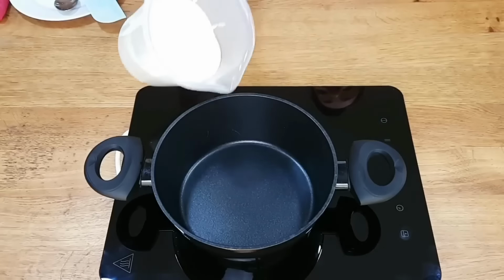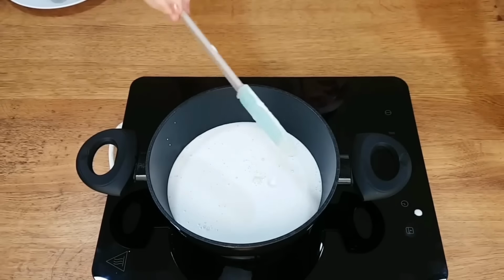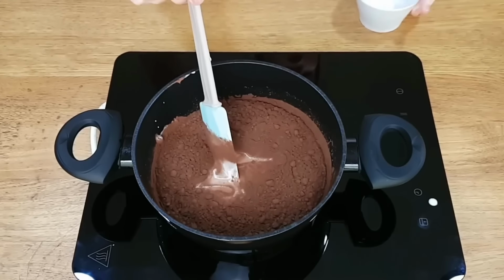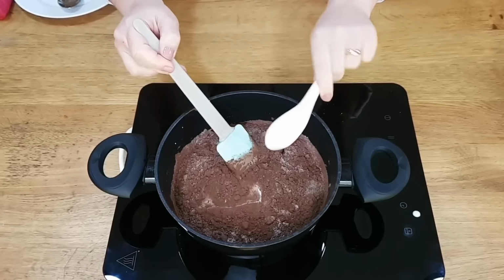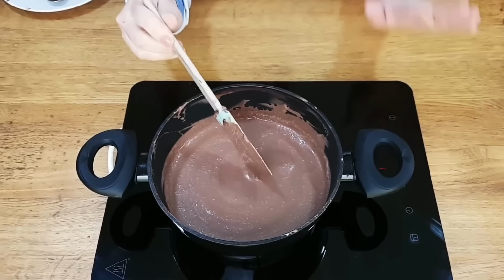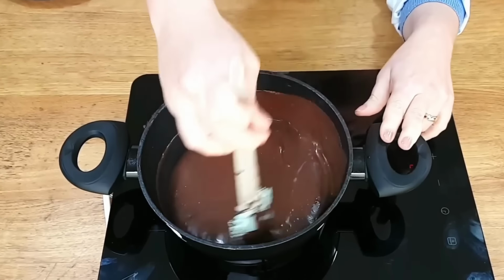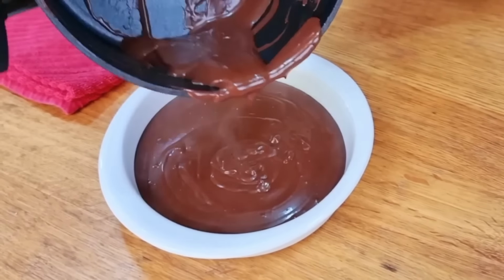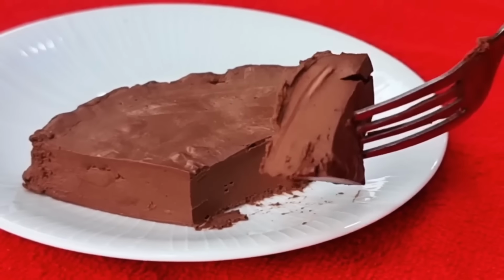3 INGREDIENTS and ZERO CARBS! No Sugar, No Dairy, No Flour - Delicious, Quick and Easy (Keto)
This low carb chocolate treat is delicious, quick, and easy. It has no sugar, no milk (lactose-free), no flour whatsoever (gluten-free), and uses just a few ingredients. It can be part of your low carb diet for weight loss and health (only 0.5g of net carbs per serving!). It has an amazing texture! And check out the related videos I've selected below to help you.

- 3 tablespoons culinary non-caloric sweetener
- 5 tablespoons unsweetened cocoa powder
- Vanilla extract, cinnamon and nutmeg to taste (optional)

Makes 8 servings, each with approximately 135 calories, 1.5g carbohydrates (1g fiber), 1g protein and 13g fat.

- - - - - - - MORE RECIPES: - - - - - - -

- - - - - - - MORE TIPS AND RECIPES: - - - - - - -

HEART AND ARTERY HEALTH - Cholesterol, Blood Pressure, Triglycerides, etc. - Recipes and Tips (Symptoms, Foods, and More)

HOW TO IMPROVE SLEEP - Recipes, Foods, Supplements, Tips Against Insomnia and for More Energy in Your Day